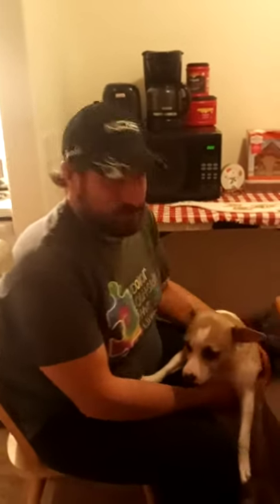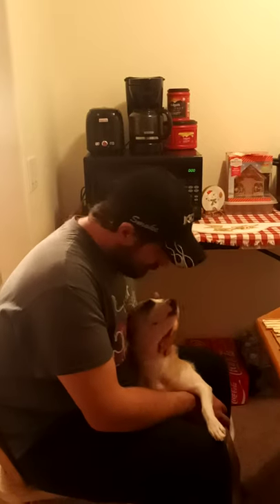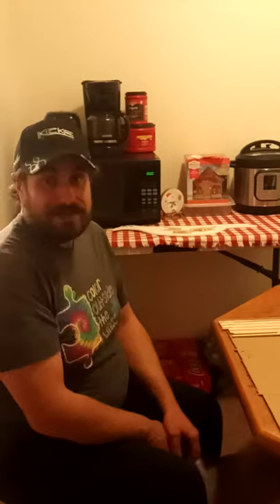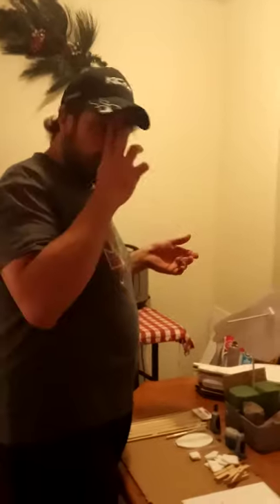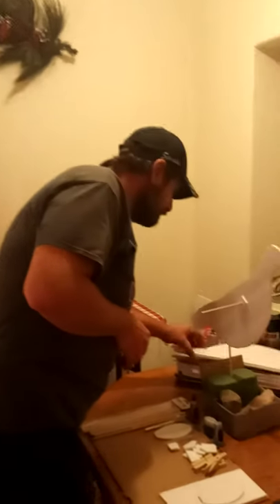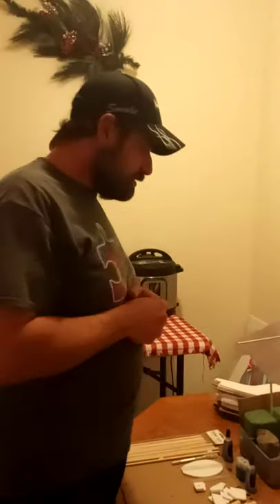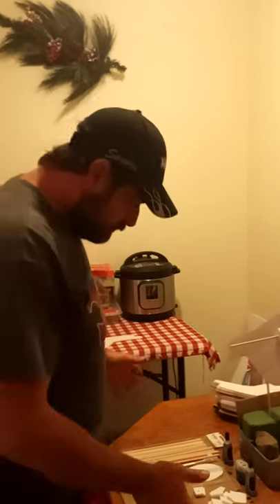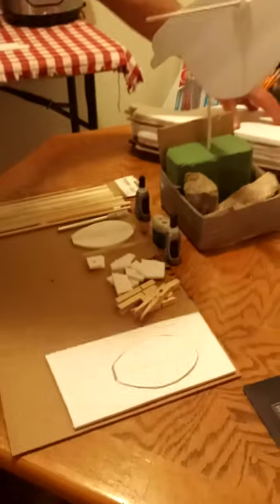DIY "MAGIC" ✨ Crow hunting decoy's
In this video, Jolly will take you through the step-by-step instructions of how you can  make some of your own MAGIC crow decoys. Sit back, relax, and let's put some decoys together in the off season in order to prepare for opening day! Armed with a few new tricks up your sleeve, you might just notice a higher success rate out in the field!